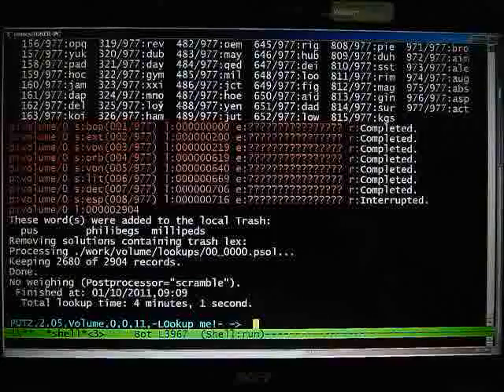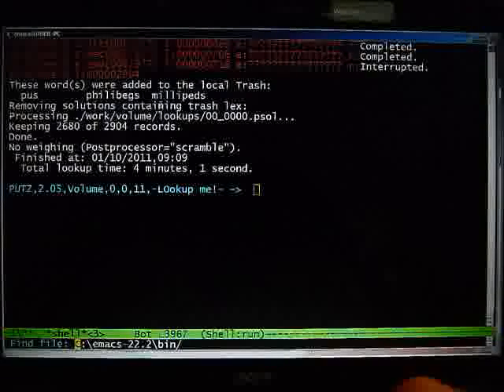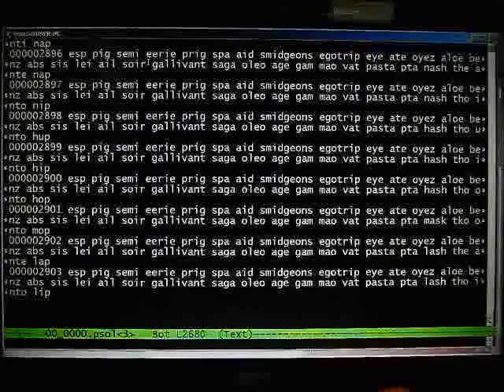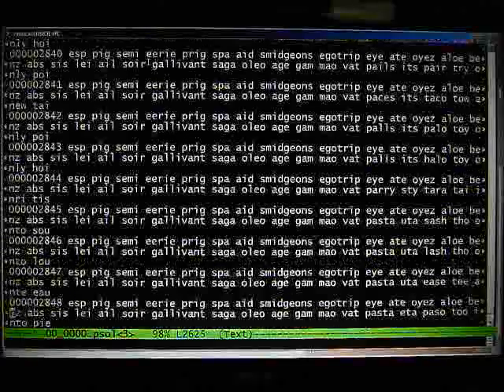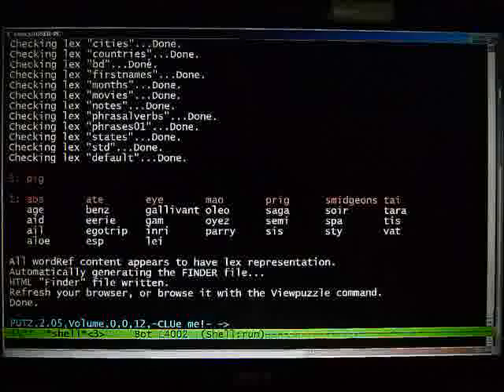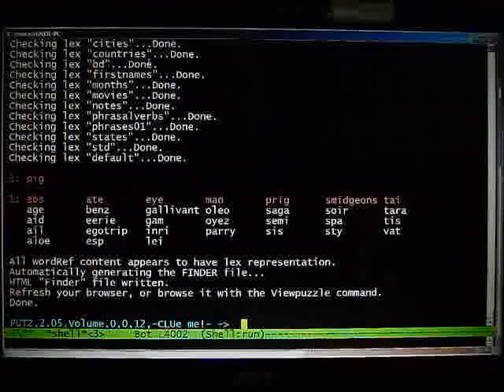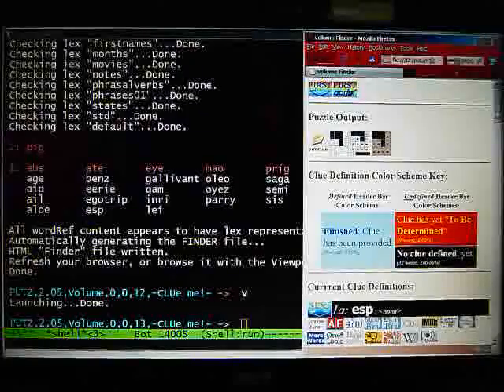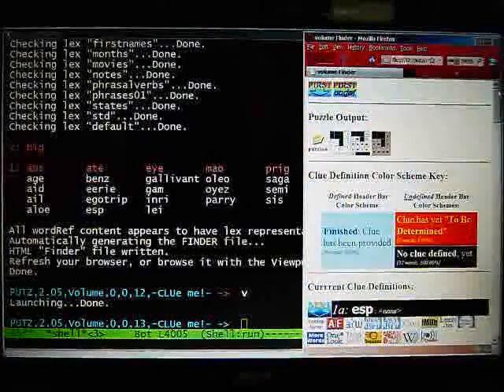Putz Intro, part 3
This is the third installment of a video intro to the Putz crossword puzzle development system. If you've ever wanted to make your own puzzles, watch this series and consider downloading and using Putz.